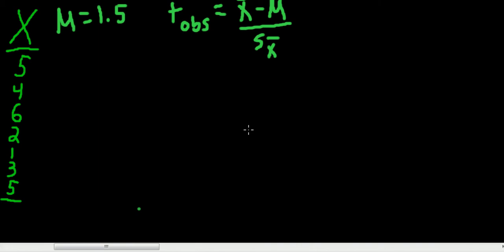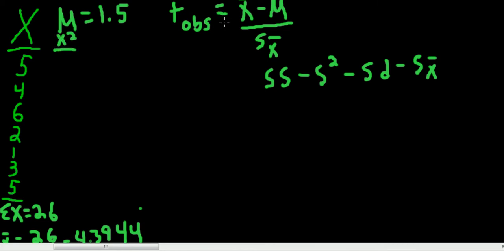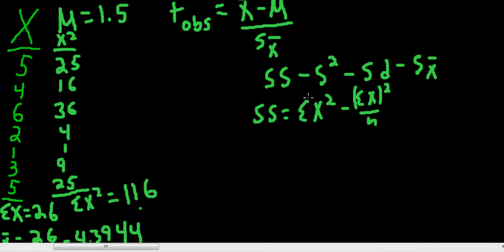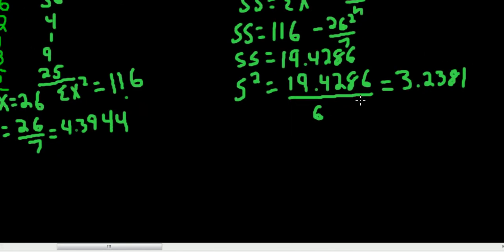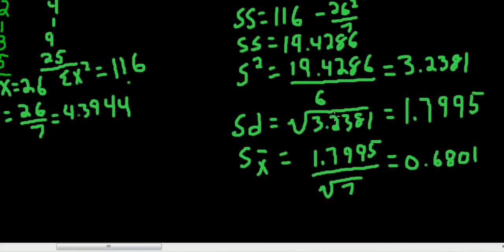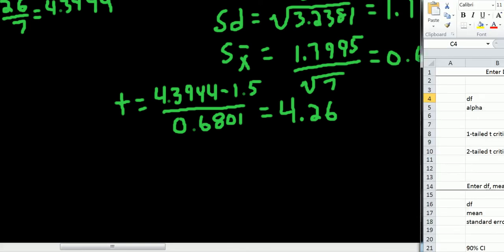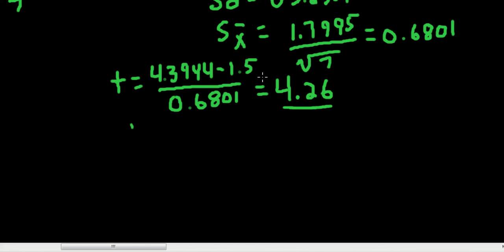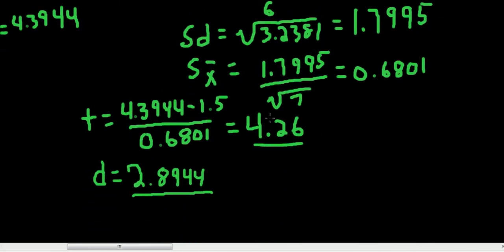one sample t test hand calculation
single sample t-test hand calculation